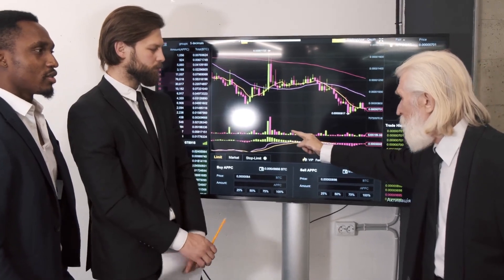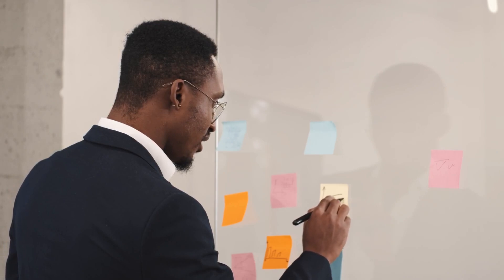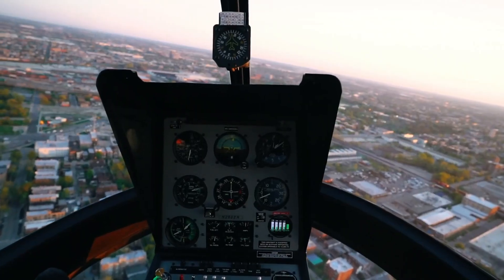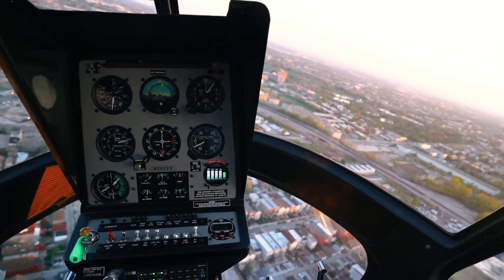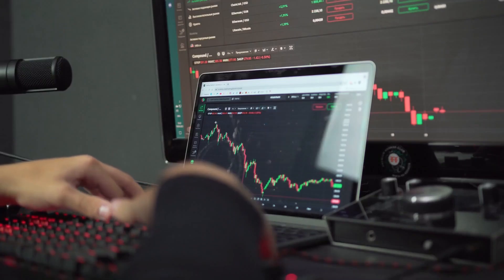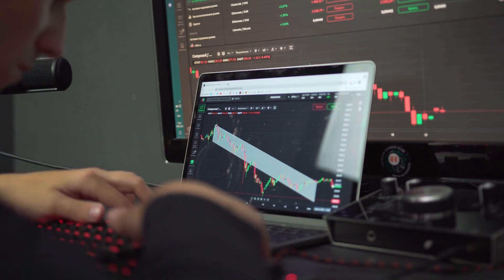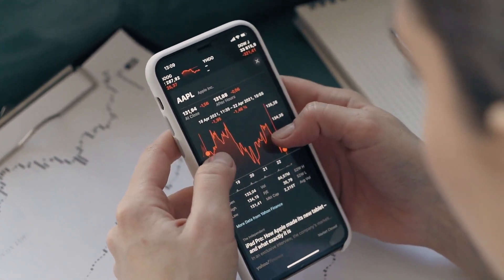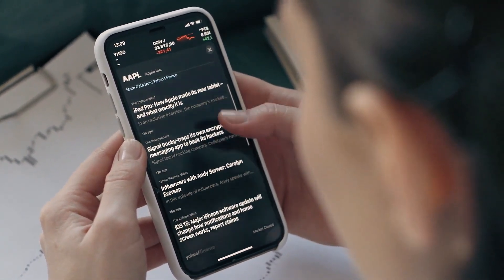AVAX PRICE WILL 6000% DATE REVEALED?? - AVALANCHE PRICE PREDICTION 2023